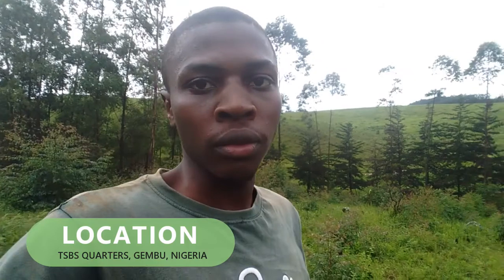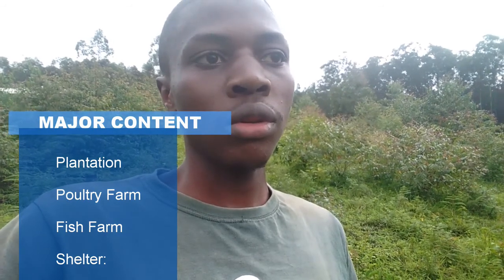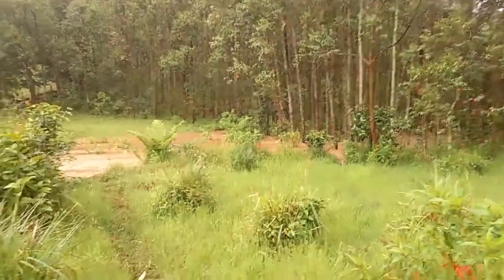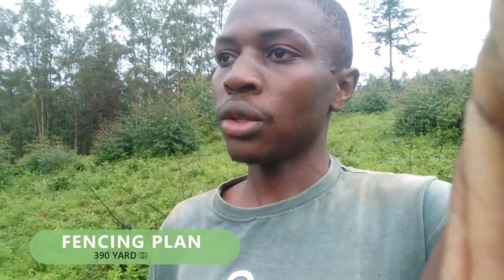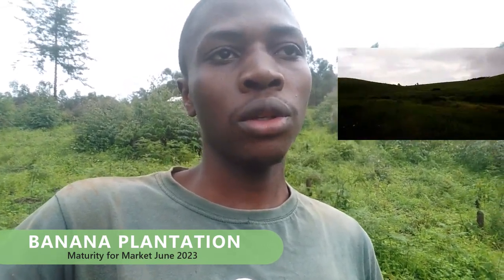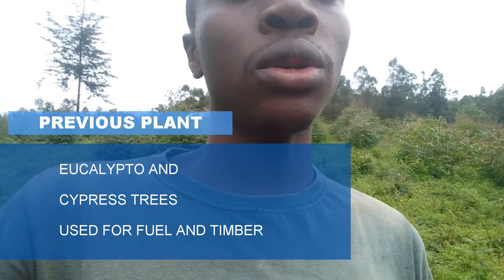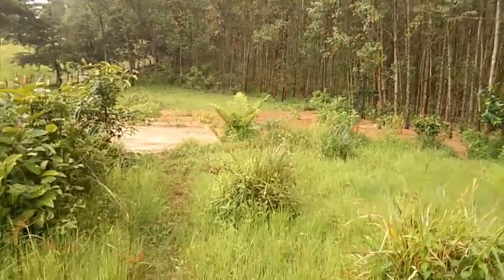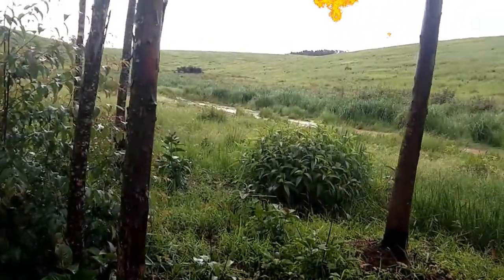NELSON ICTSERVICES FARM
NISG FARM OVERVIEW
ACCOUNT DETAILS:
NAME: NELSON ICT SERVICES
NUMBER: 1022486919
BANK: United Bank for Africa(UBA)
CURRENCY: NAIRA